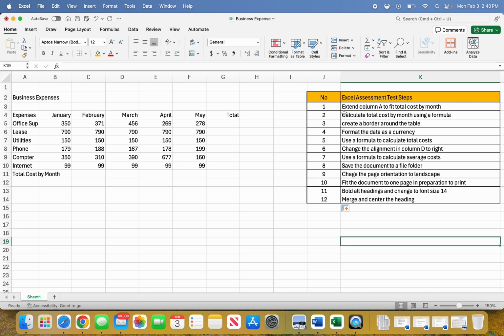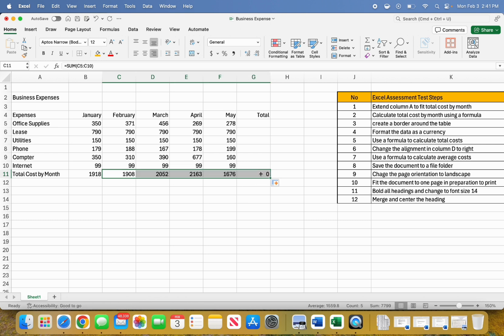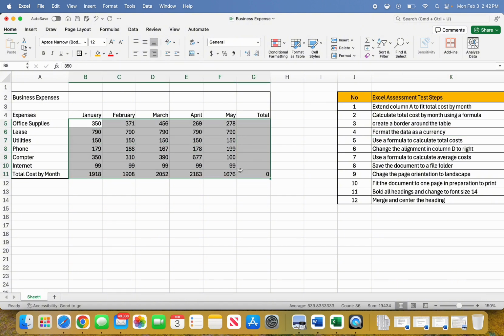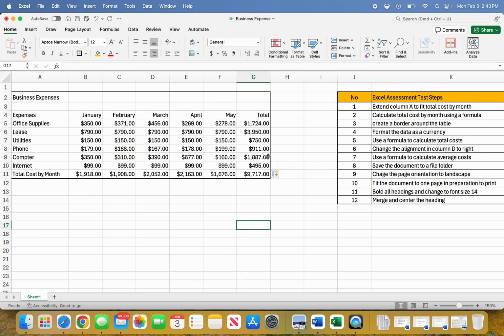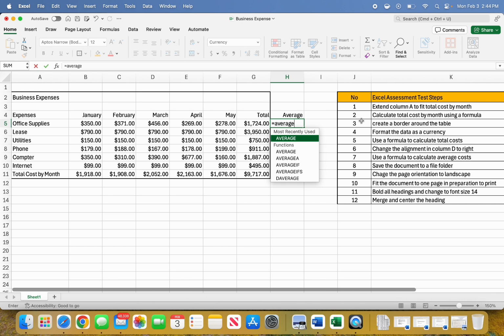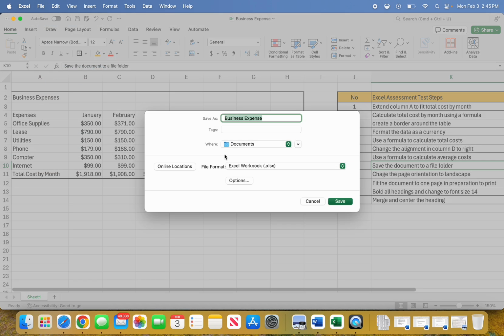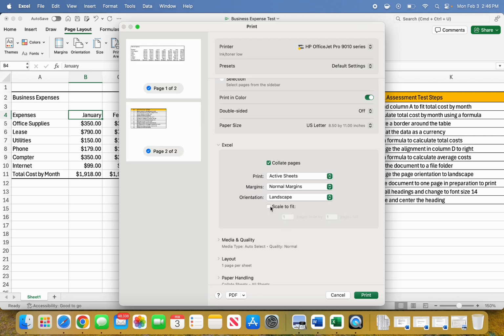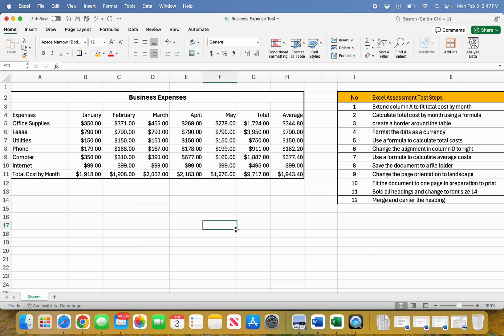PASS Your Excel Assessment Test WITH EASE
Learn how to master Excel formatting in this video tutorial! Discover how to change formatting, realign cells, and input simple formulas.